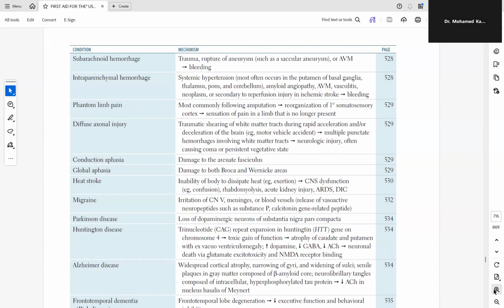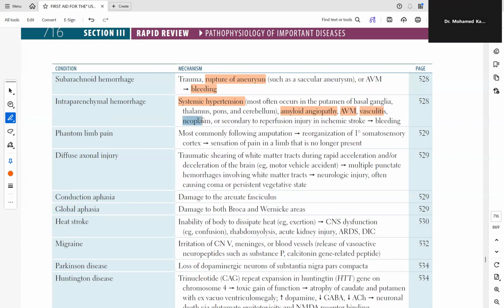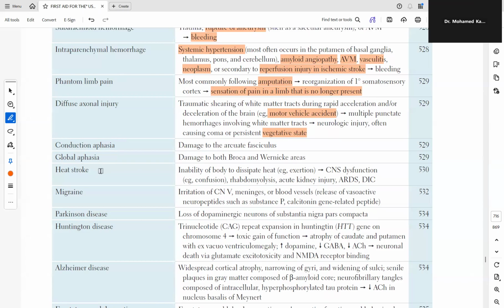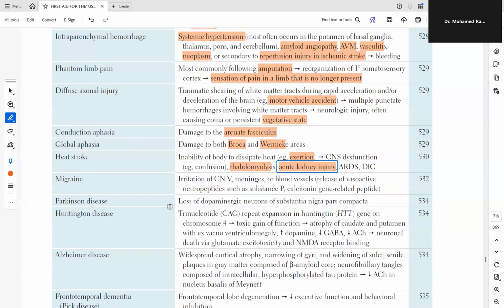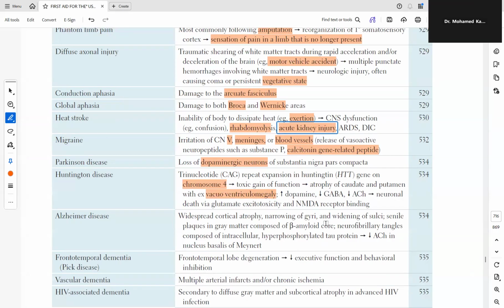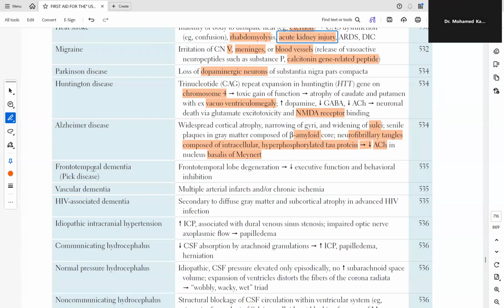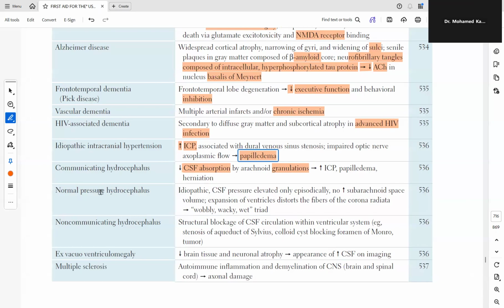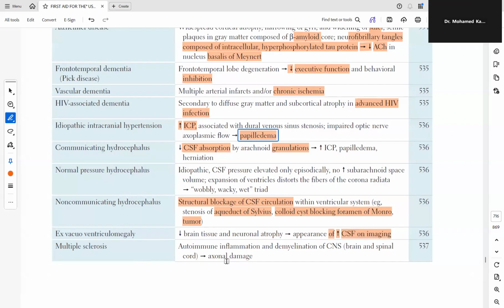Medical Terminology 9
By Dr.Mohamed Kamel